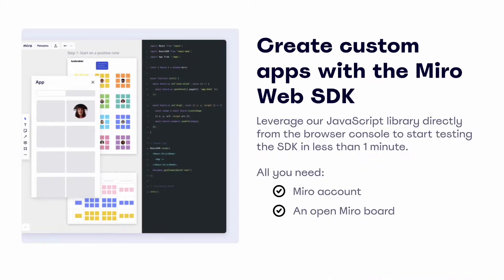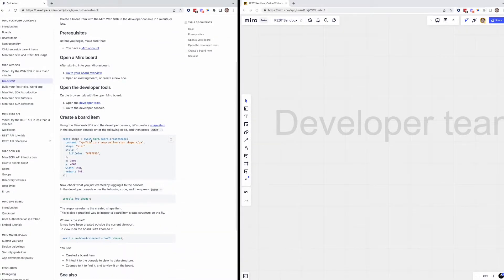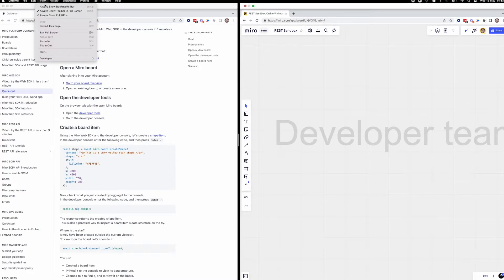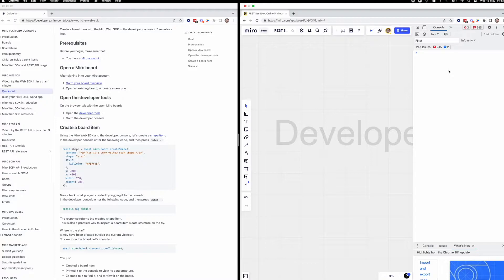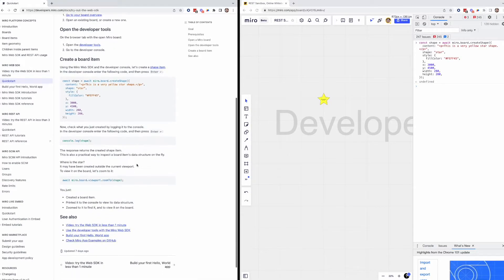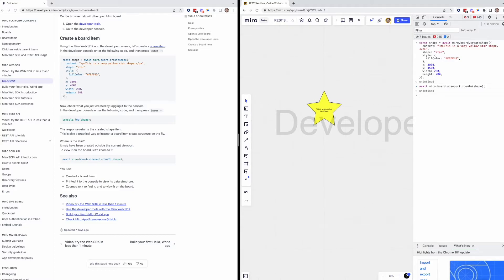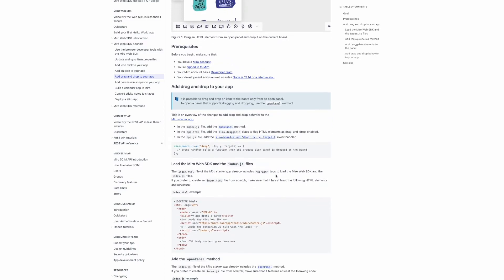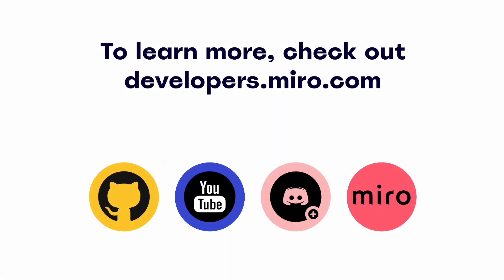Try Miro's Web SDK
Test out the V2 Web SDK in less than 1 minute with Miro's Developer Relations team.